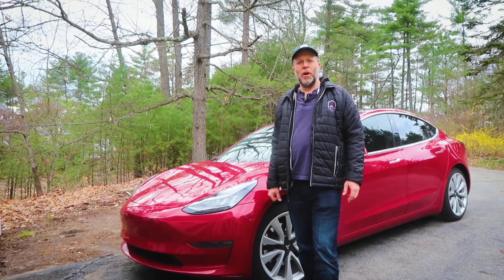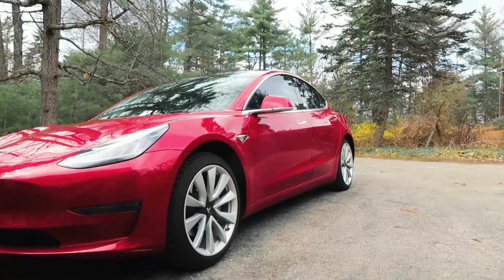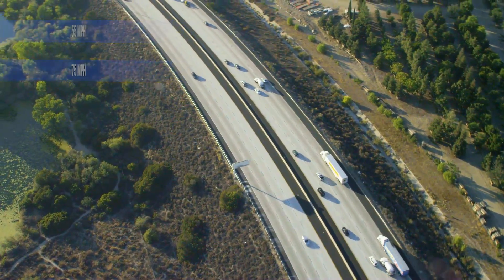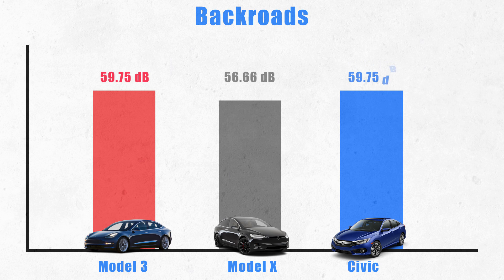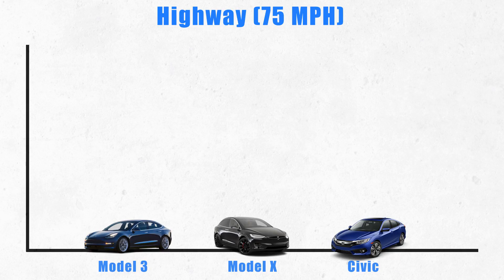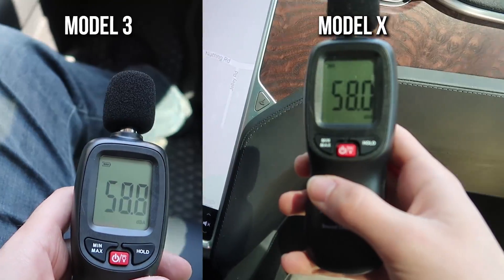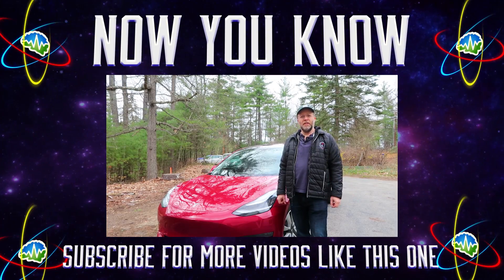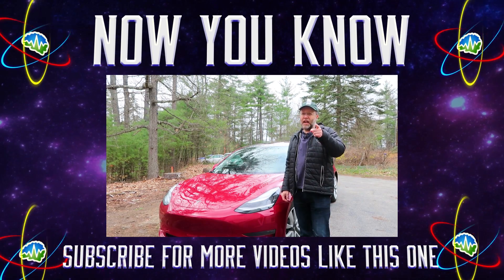How Loud is the Model 3?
Welcome back for another episode of Now You Know! How loud is the Model 3??? We compared the sound levels of the Model 3 vs the Model X and a Honda Civic. See which car was the loudest and which was the quietest, next on Now You Know!

Follow us at:
@NYKchannel - Twitter
@NYKchannel - Instagram
Facebook.com/NowYouKnowChannel